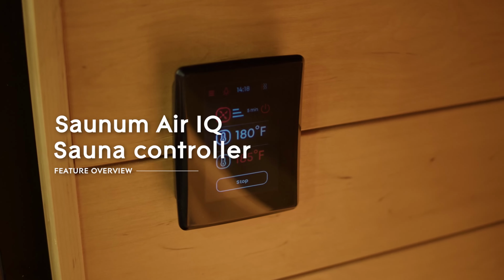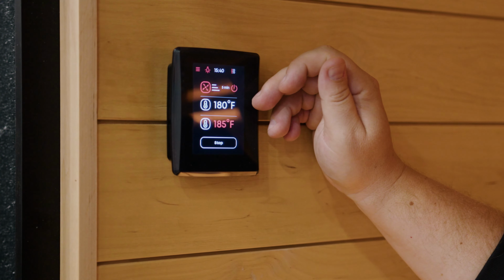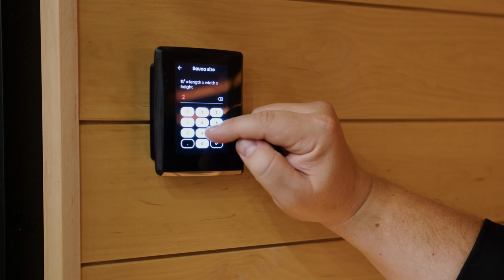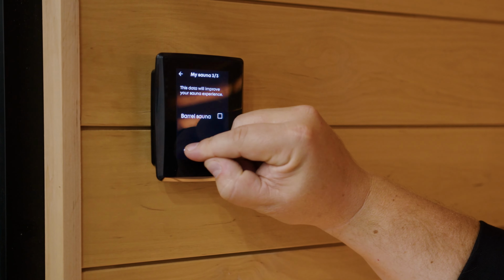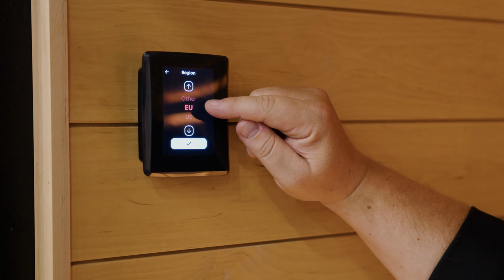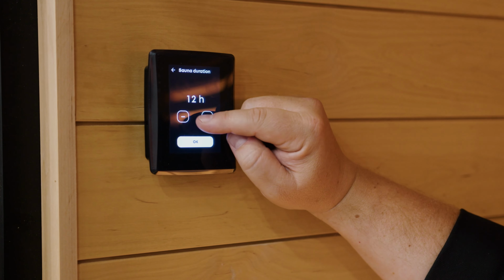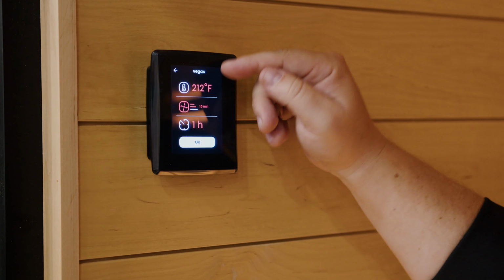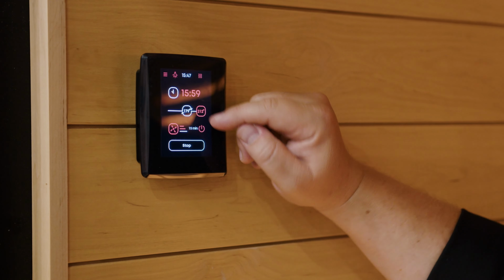Saunum Air IQ Sauna Controller - Introduction & Feature Overview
Introducing the Saunum Air IQ Sauna Controller: Smart Sauna Management Simplified | Northern Saunas Guide

In this video our colleague at Saunum takes you through this user-friendly, touch screen display, designed to elevate your sauna experience.

Discover how to effortlessly regulate ventilation, manage heating elements, and set up your sauna with the Saunum Air IQ. This innovative controller allows easy customization of temperature, ventilation speed, and sauna session duration, making it a versatile tool for any sauna setup.

Learn how to personalize settings for different sauna types, including barrel saunas, and adjust for specific sauna sizes and features like glass doors. The controller supports multiple languages and regional settings, ensuring a seamless experience for a global audience.

We'll walk you through setting your preferred sauna type, temperature, and ventilation intervals, with recommendations for optimal use. Plus, explore the convenience of scheduled sauna sessions, choice of measurement systems, and the flexibility of 24-hour or AM/PM time formats.

The Saunum Air IQ is also equipped with Wi-Fi, enabling app integration for remote control. We cover essential maintenance tips like software updates and factory resets to keep your controller functioning flawlessly.

For more details and a comprehensive guide to using the Saunum Air IQ Sauna Controller, feel free to reach us or northernsaunas.ca